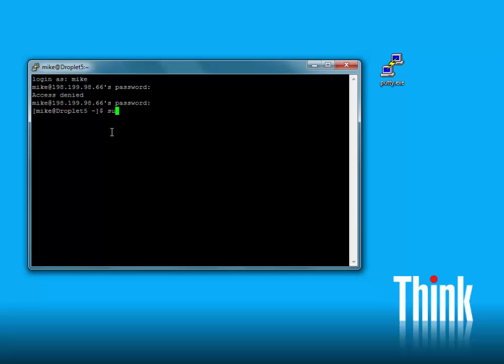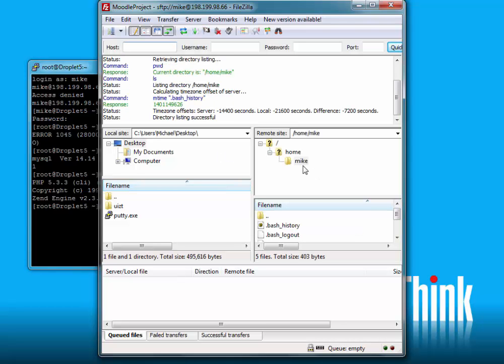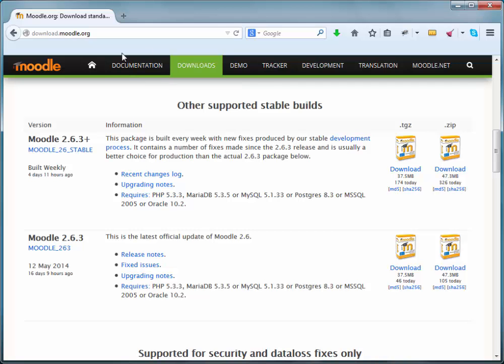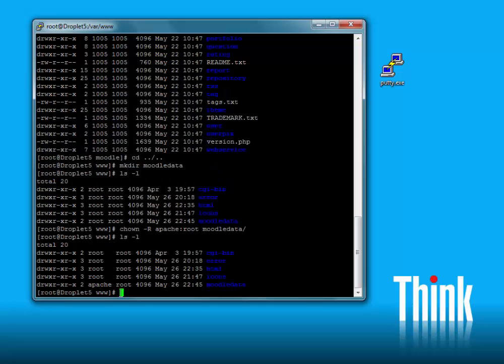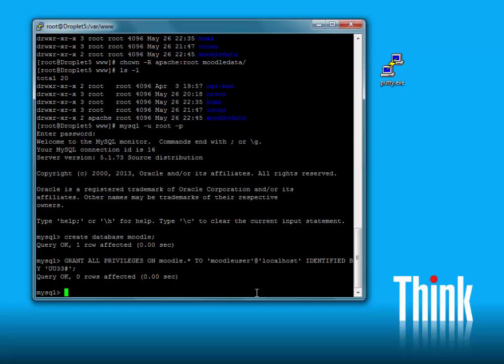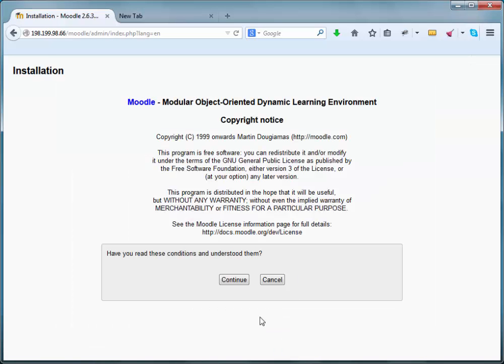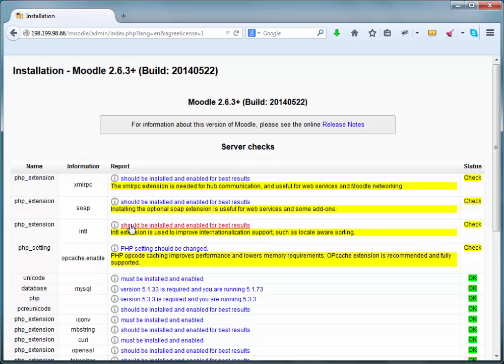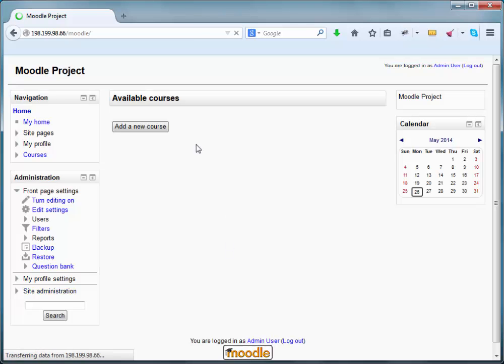Moodle Project: Part 9 - Install Moodle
This goal of this series of sessions is to install Moodle on a LAMP stack.